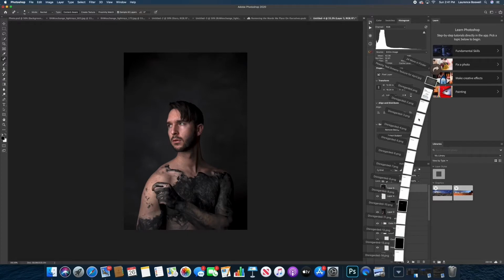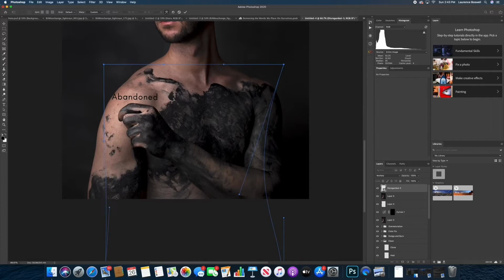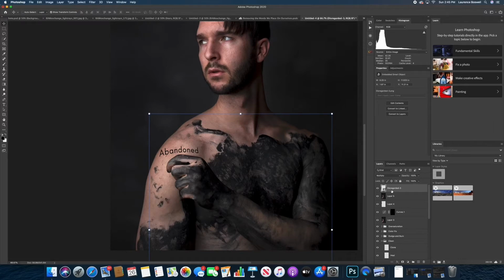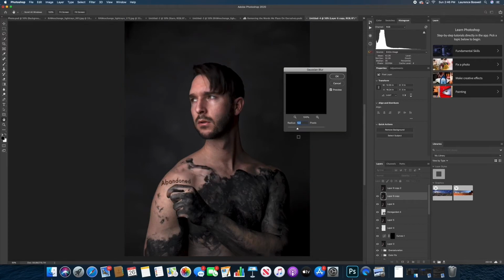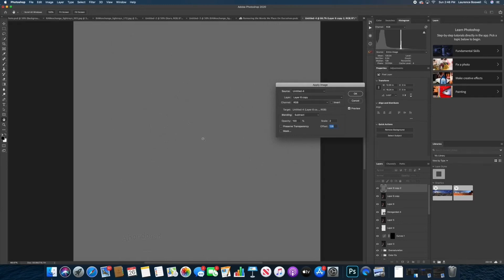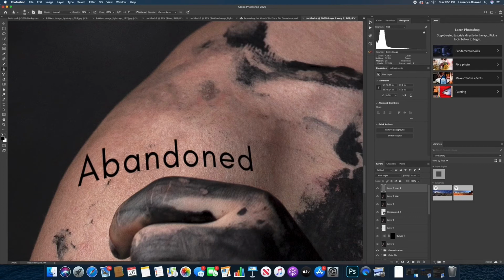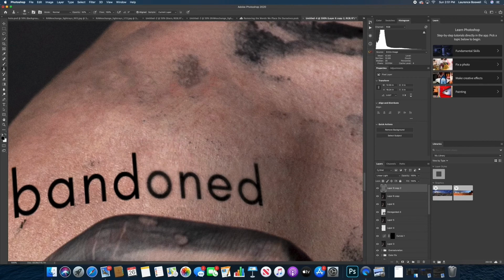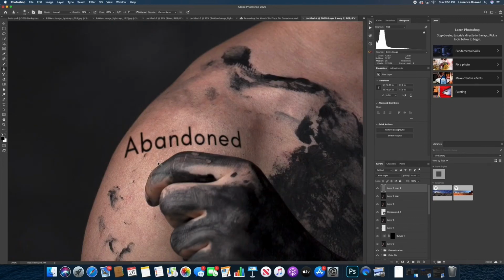How to Add Tattoos in Photoshop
In this video tutorial, instructor Laurence Boswell from Gather Academy will teach you how to overlay text on skin. This will include adding texture over the wordage to make it look like the words have been tattooed onto the subject.